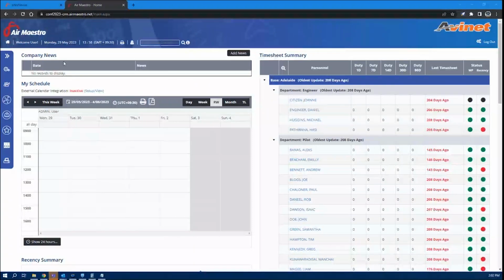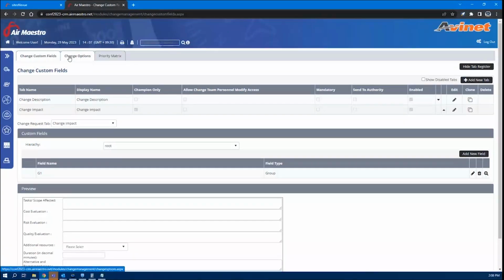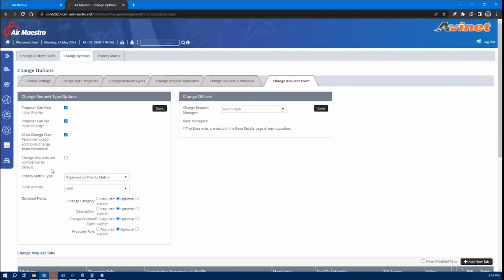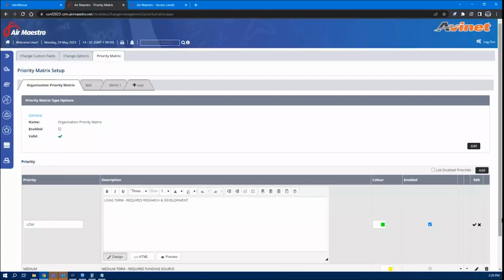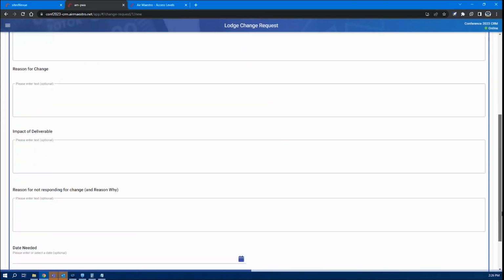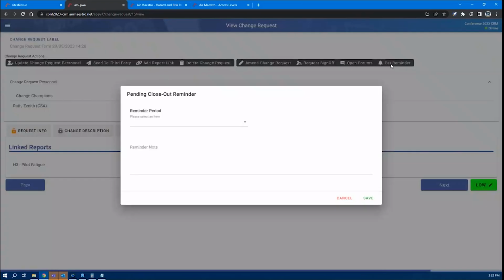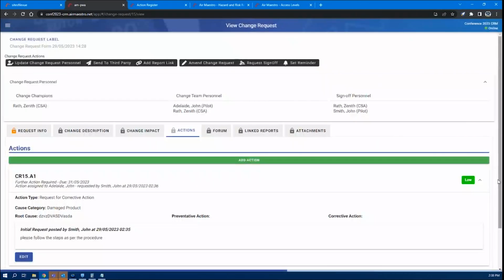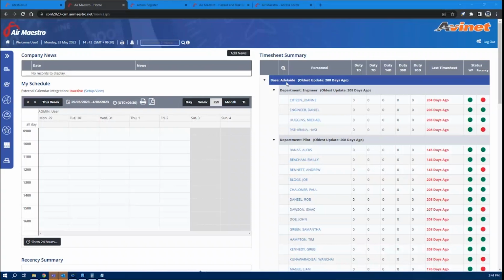Air Maestro V3.7 Webinar - Change Management